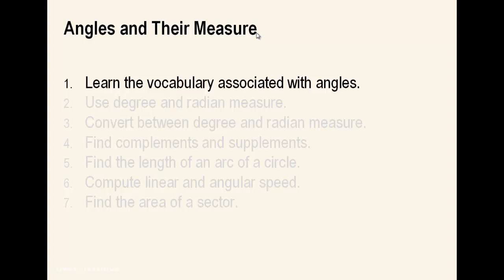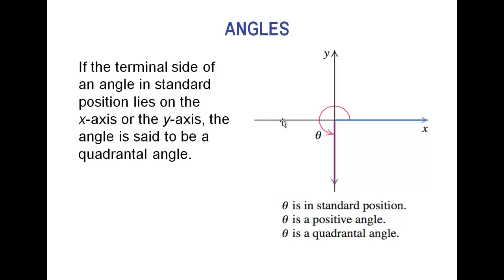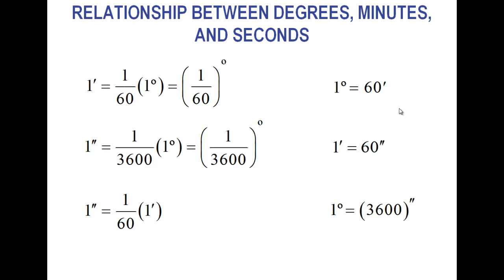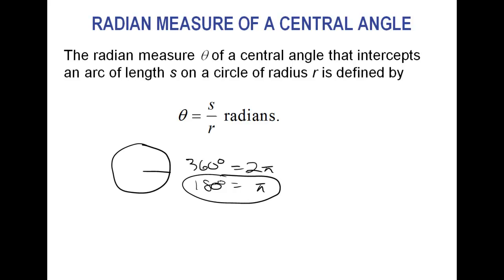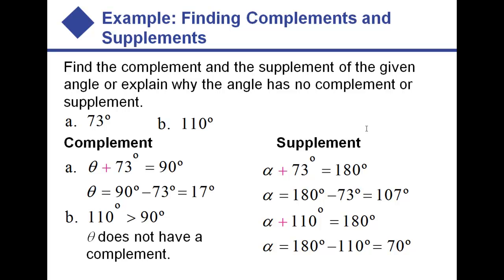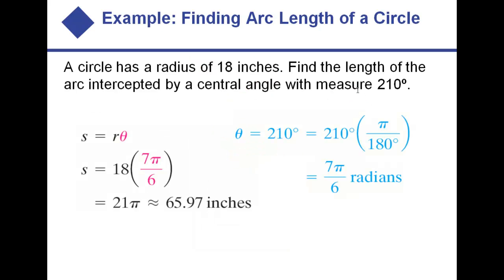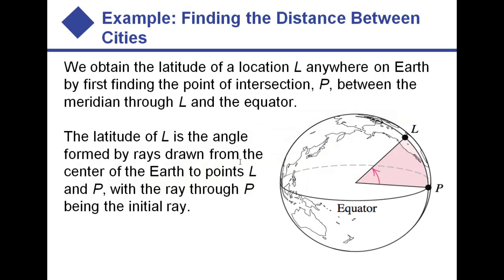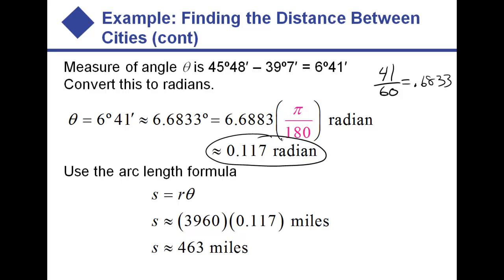Algebra - Angles and Their Measure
Convert between degree and radian measure, complements and supplements, length of an arc, linear and angular speed, area of a sector